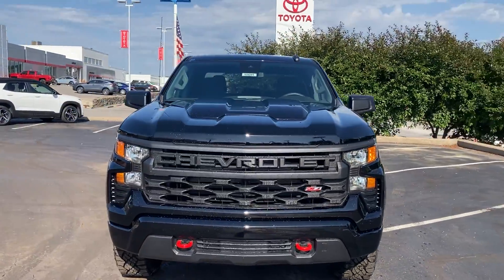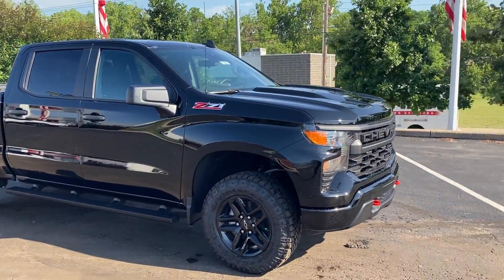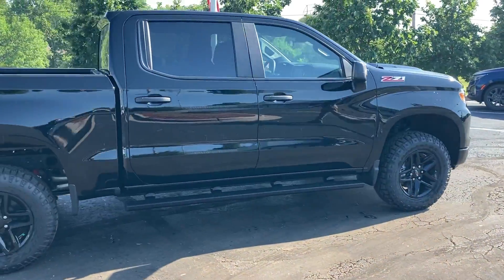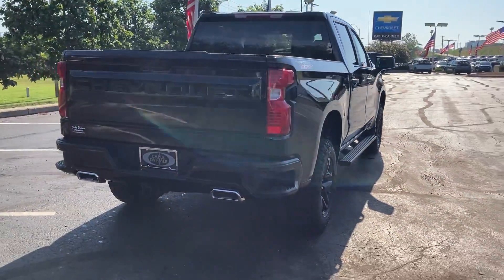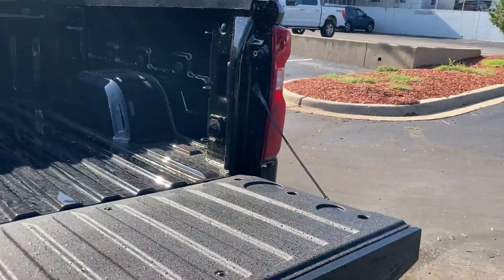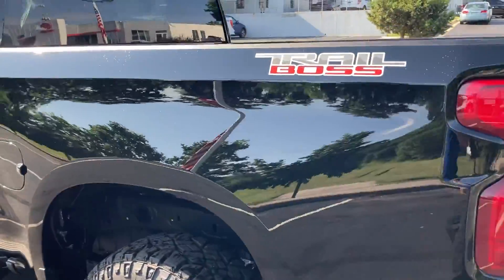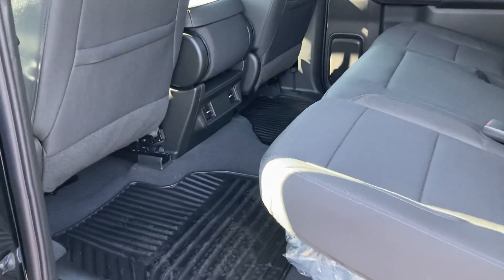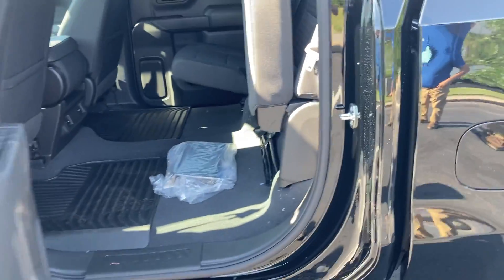2022 CHEVROLET SILVERADO CUSTOM TRAIL BOSS | CABLE DAHMER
Come check out this 2022 Chevy Silverado  at Cable Dahmer Chevrolet in Kansas City!